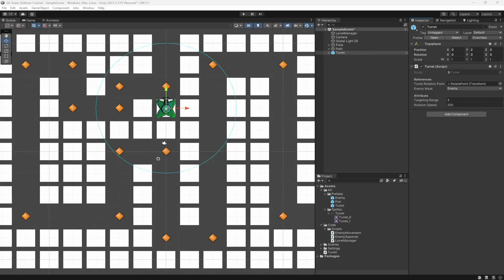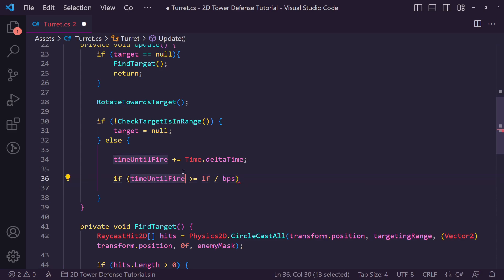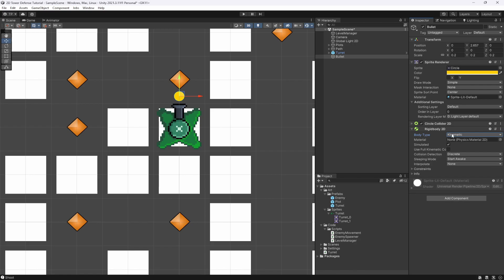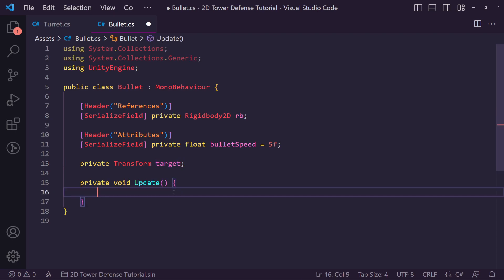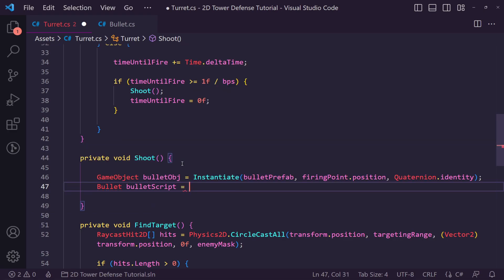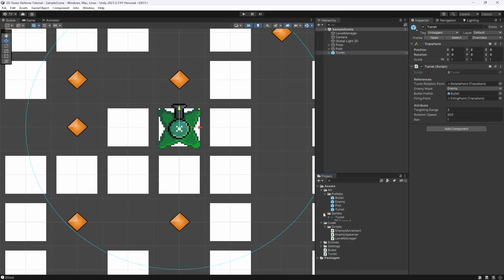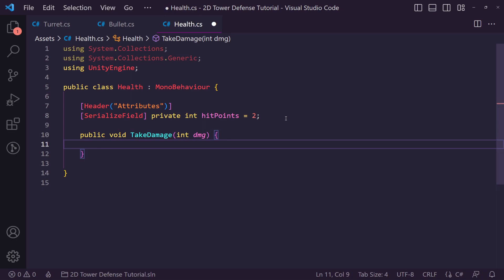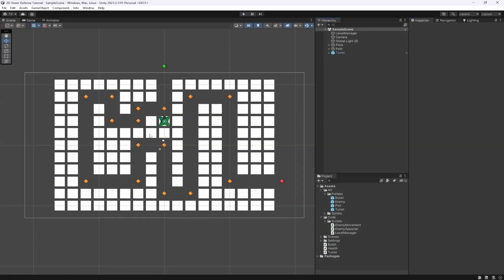Turret Fire - Build a 2D Tower Defence Game in Unity #5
Learn how to make a 2D tower defence game using Unity. In this video, we apply a Shooting mechanic to our Turrets and then destroy our Enemies in our 2D Tower Defense game built in Unity.